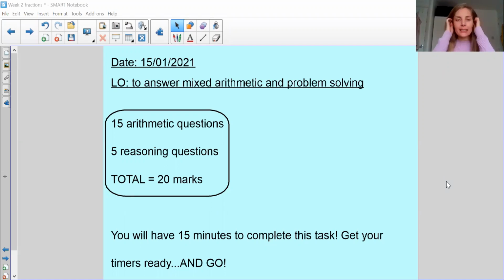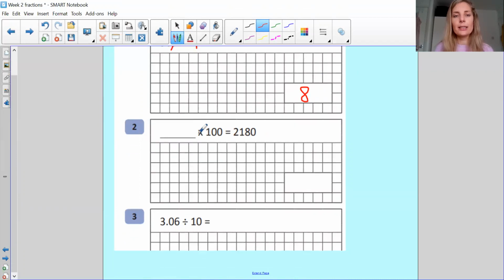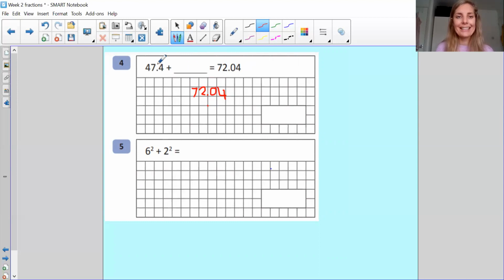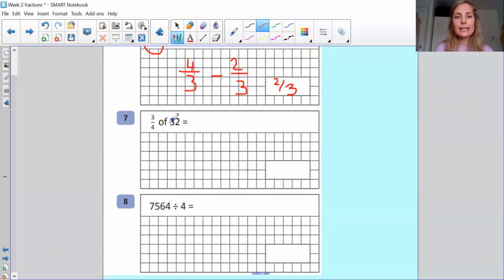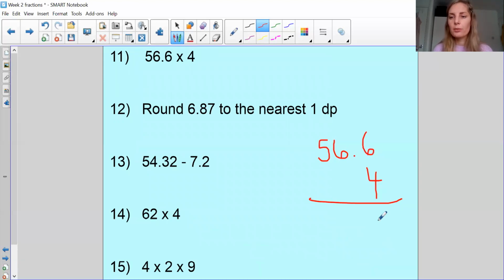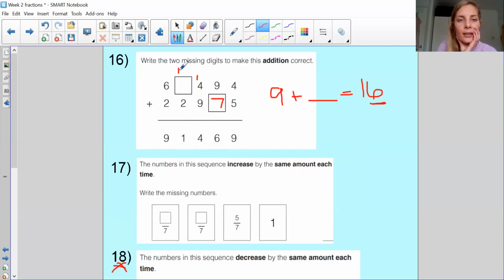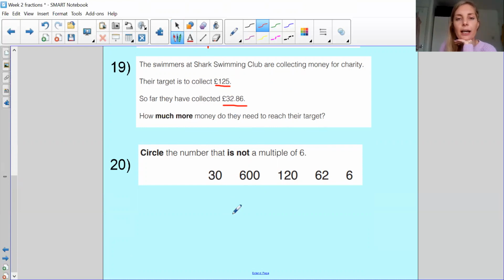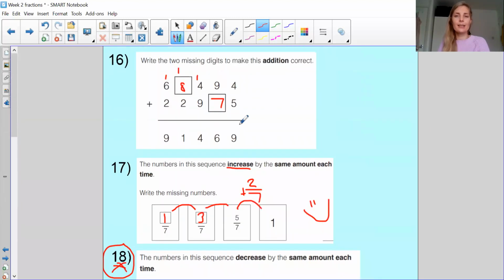Year 5 Maths lesson, Friday 14th January